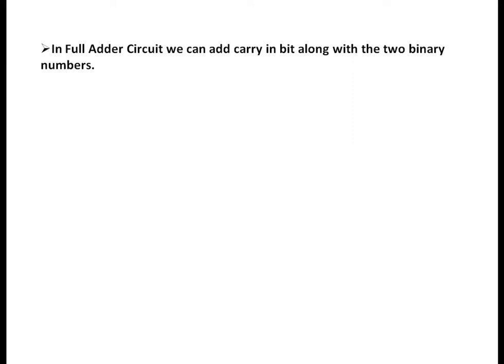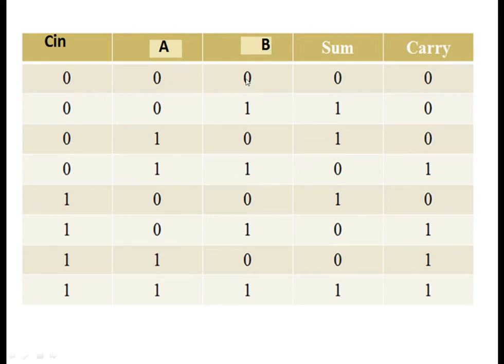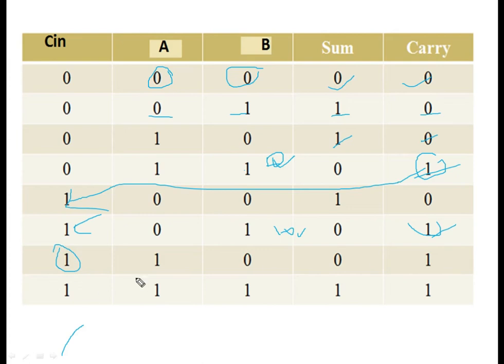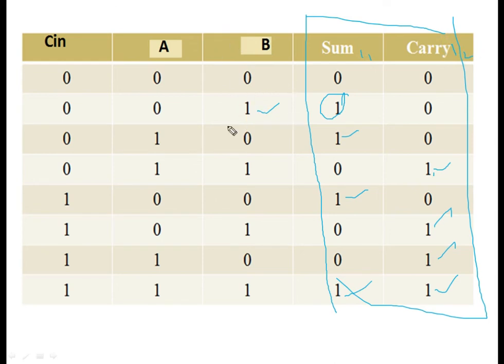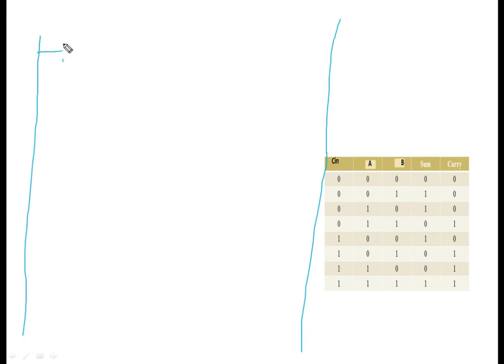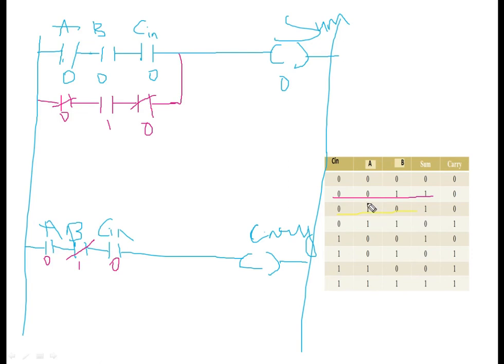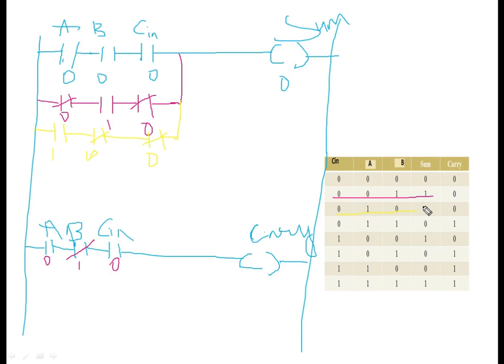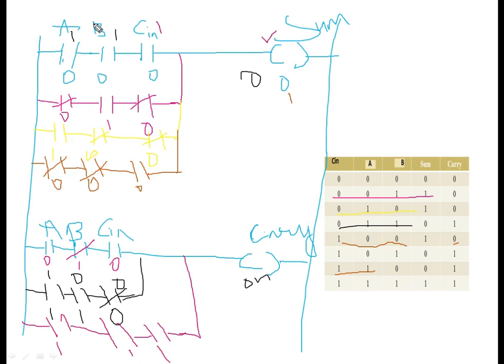Full Adder Ladder Representation/ Automation Logical Ladder Representation/Lecture-9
Hi Guys In this video you are going to learn ladder representation of Full Adder, PLC Ladder Logic Implementation. It is quite simple. this help you to increase your thinking capability to make sequence control in Automation,
In this Channel You can learn Industrial Automation in Simple way with Basics.

You can Also check my video related to Automation.

10 Creative ideas During Lock-down for Technical and Non technical people.
Learn Simple way 4*2 Multiplexer Ladder Representation/ Automation Sequential Circuit.

Learn Simple way 4*2 DeMultiplexer Ladder Representation/ Automation Sequential Circuit.

Learn Ladder Representation of Half adder. Automation Basic/Sequential or Logical Circuit.